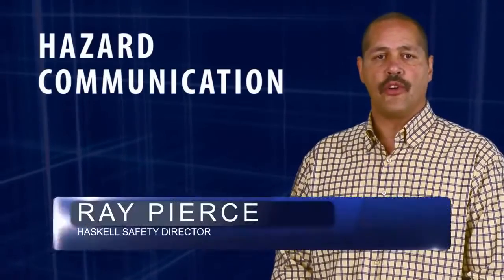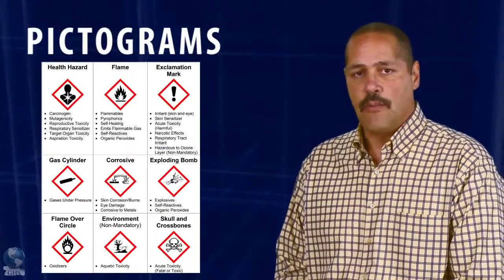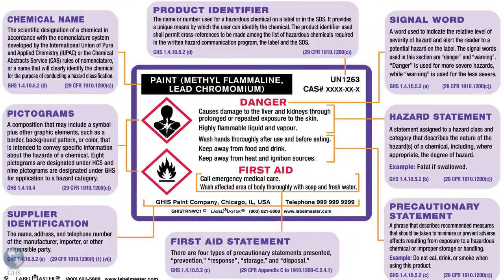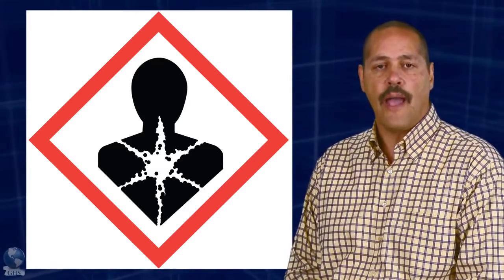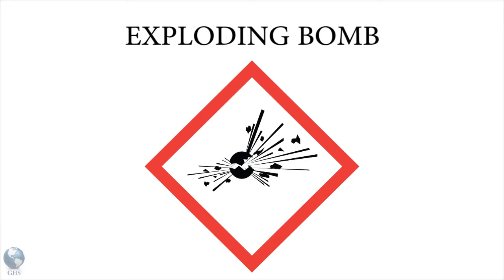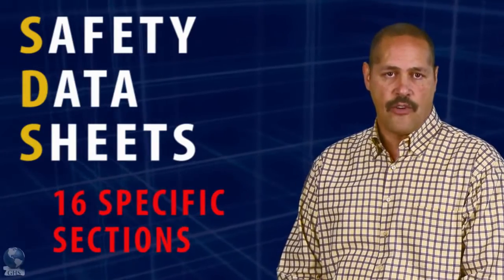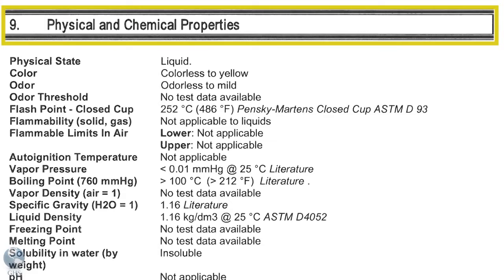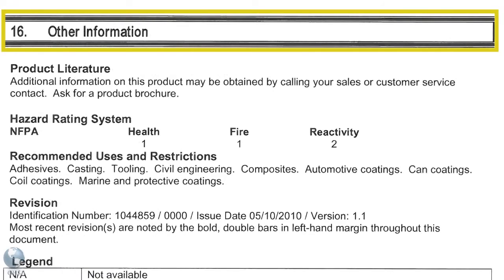2Introduction to the GHS of Hazard Communication YouTube 720p